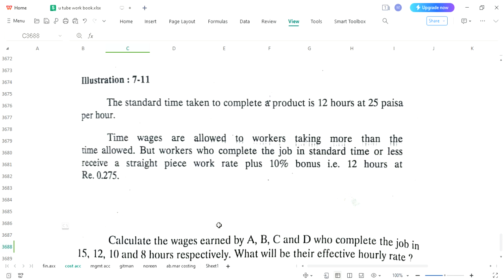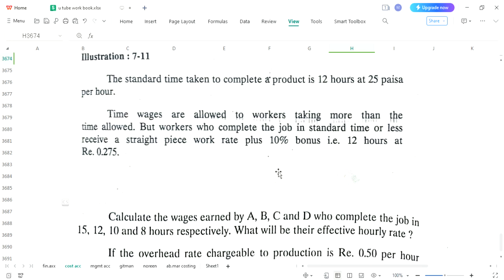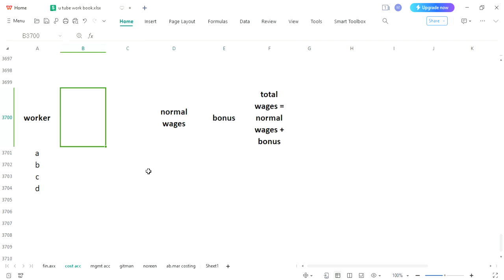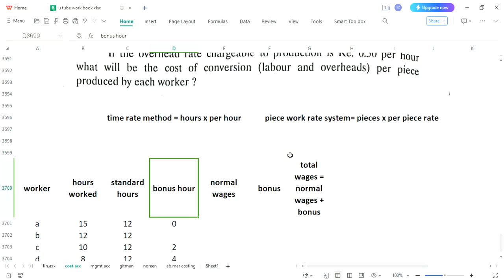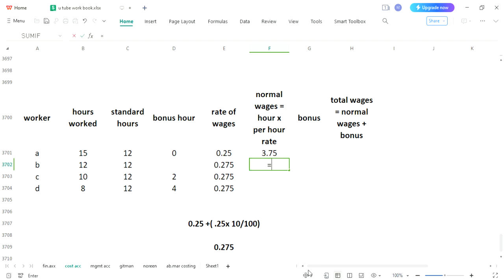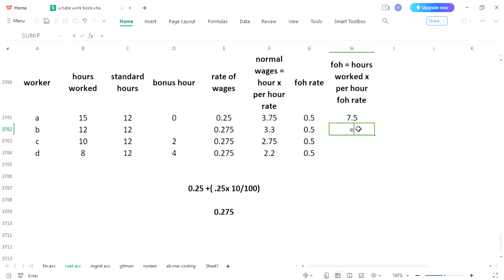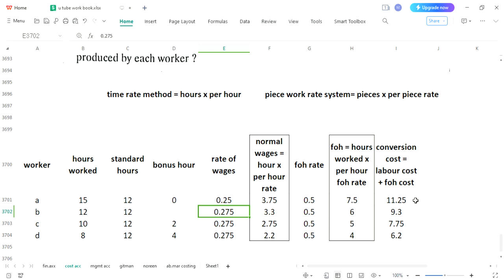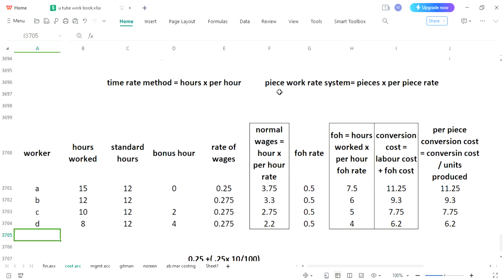illustration 2 labour costing